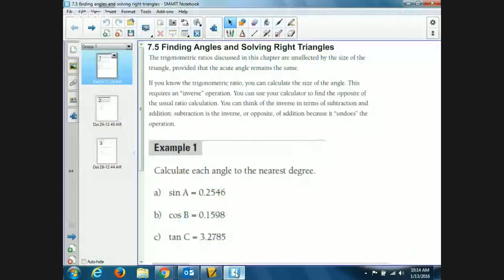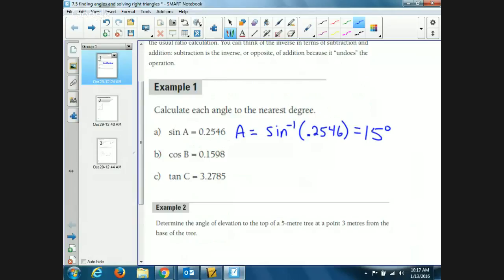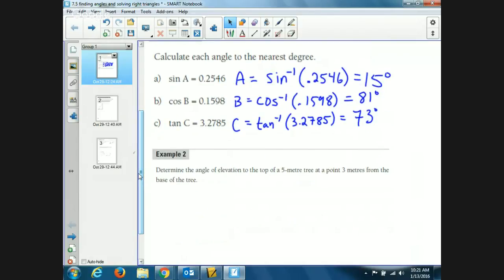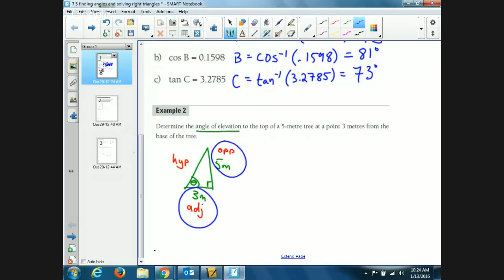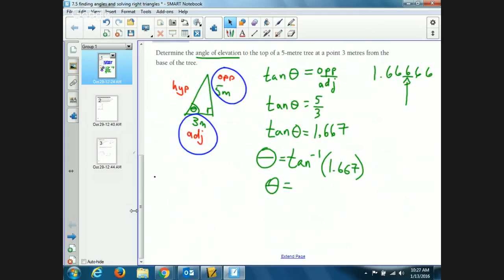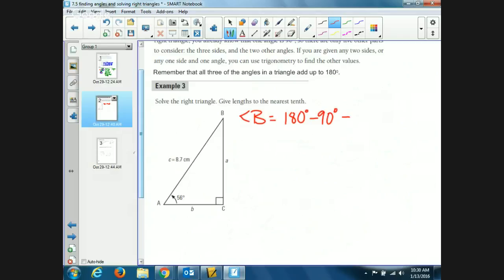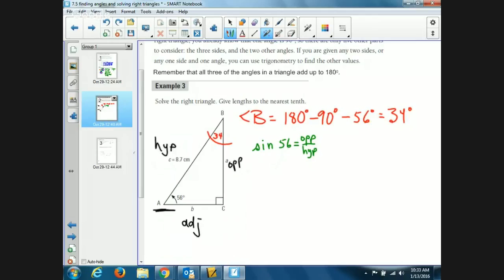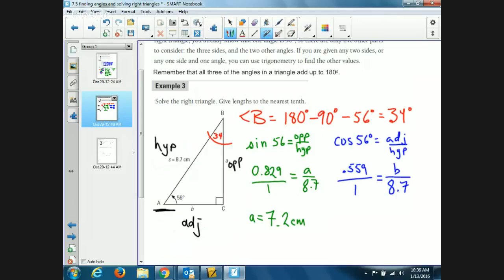WA10 7.5 finding angles and solving right triangles